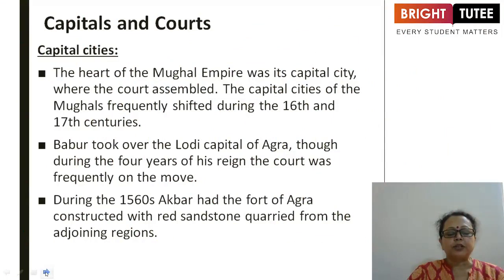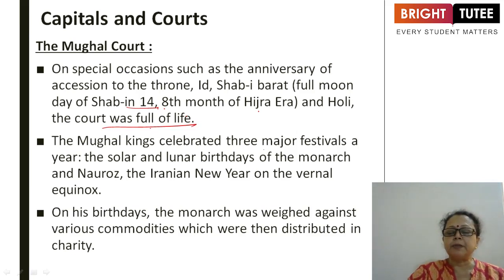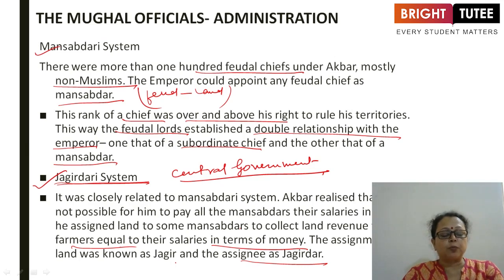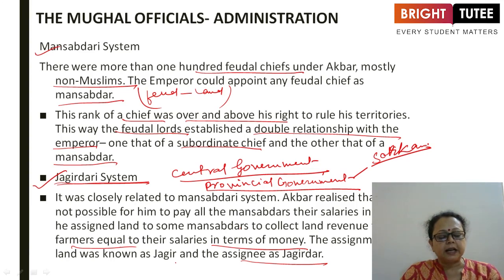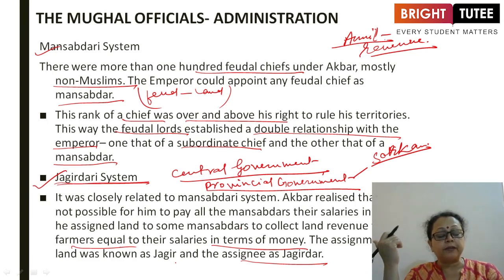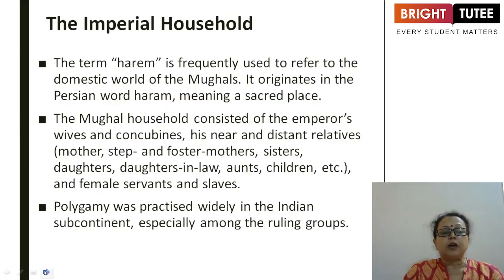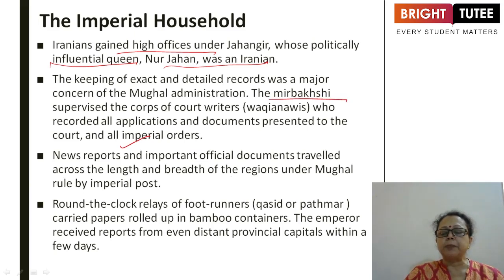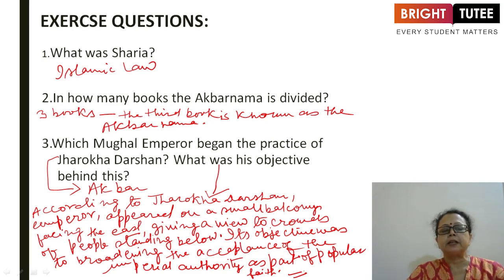1 1 Topic 2 The Mughal Court